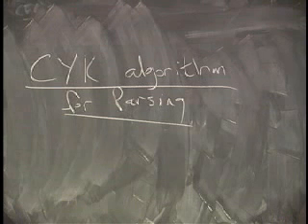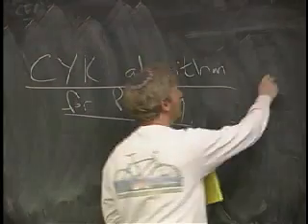Lecture 9 - More lemmas, CYK (Part 4/10)